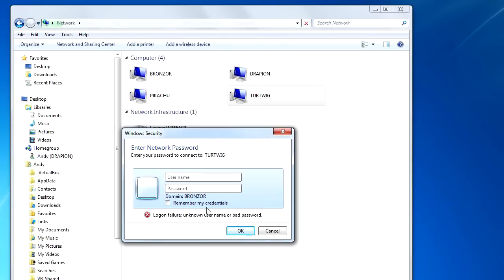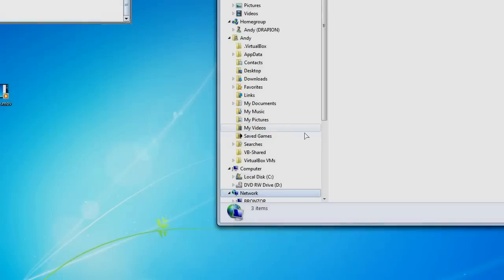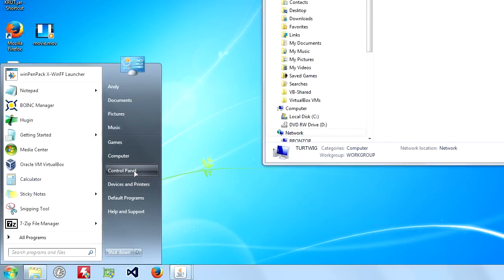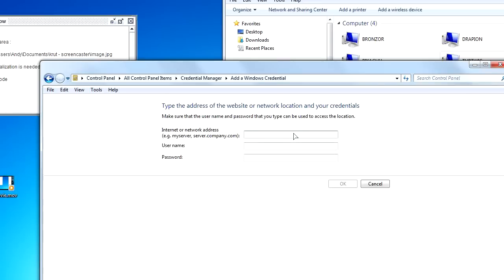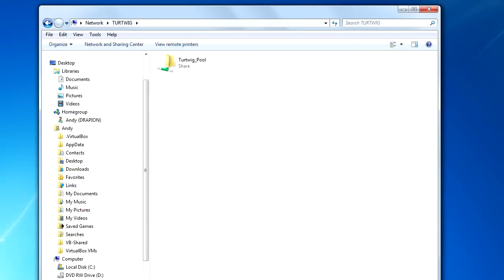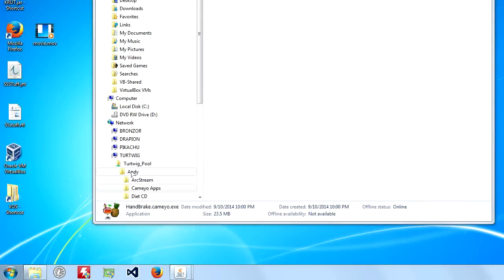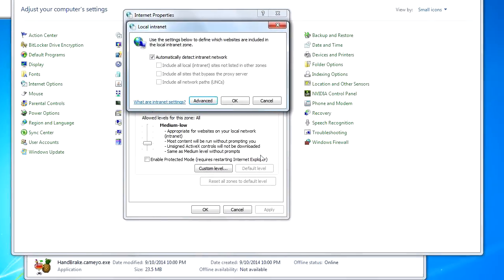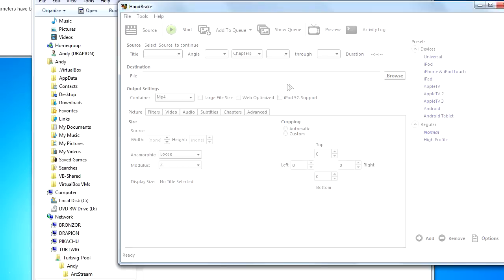Solve 'enter network password' annoyance and trusted file location for executable.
Hi, I'm going to show you how to solve this annoyance (Enter Network Password, Enter your password to connect to... Domain, Remember My Credentials, Logon Failure: unknown user name or bad password), and this warning (We can't verify who created this file. Are you sure you want to run this file? This file is in a location outside your local network. Files from locations you don't recognize can harm your PC. Only run this file if you trust the location. What's the risk?).

I have been experimenting with using Cameyo to package up programs to run from my Network Attached Storage so that I can run them from anywhere. It went well but I found two awkward things about it which I managed to clear away, so I'm going to share the solutions here.

First, when browsing to my NAS 'Turtwig', it repeatedly asks me to enter my network password. It works fine if I enter them, but even if I ask it to "remember my credentials", it still asks me again next time. Here's the solution. Go into your control panel and find the Credential Manager. Click "Add a Windows Credential" and put the name of your server, along with the username and password. When you OK that, it appears in the list of saved Windows Credentials, and now when you browse to the server, it connects you silently and seamlessly.

Second, when trying to run an executable program from a server, it may complain that the file is outside your local network, even though you know for sure that's not true. Here's the solution. Go into your Control Panel and choose Internet Options, the Security tab, and the Local Intranet zone. There's a button where you can declare sites to be in your local intranet, so click it, and the 'advanced' button you find in there. It talks about "add this website to the zone" but this is where you put your server name, even though it's not necessarily a website. Give the name of your server again. OK and exit yourself out of Control Panel, and you should find that your application starts without any warnings.